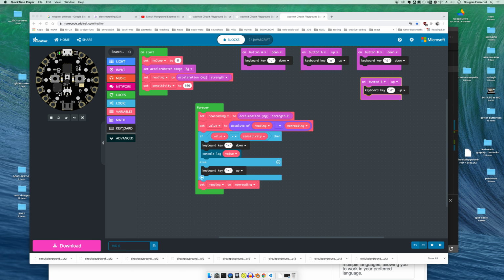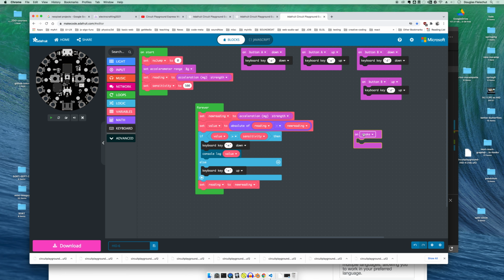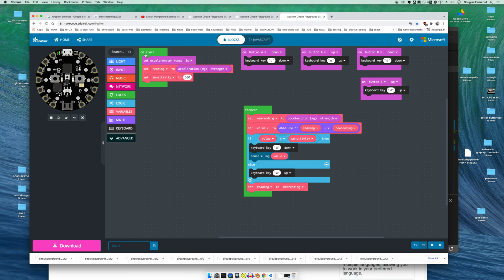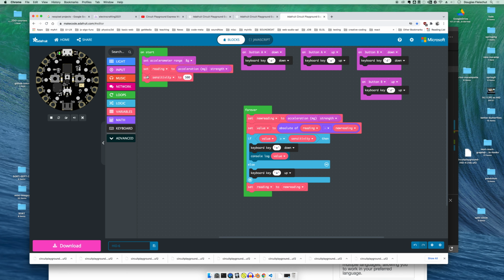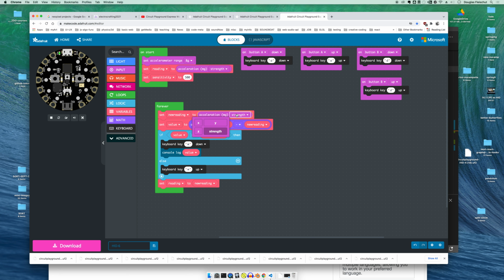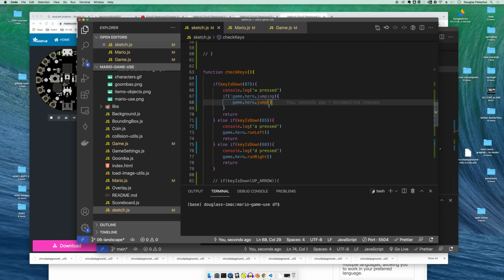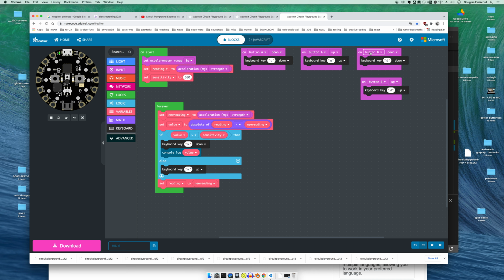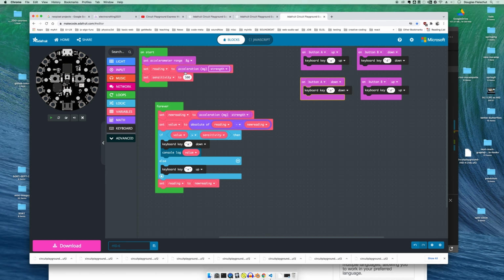14 2 CPE accelerometer